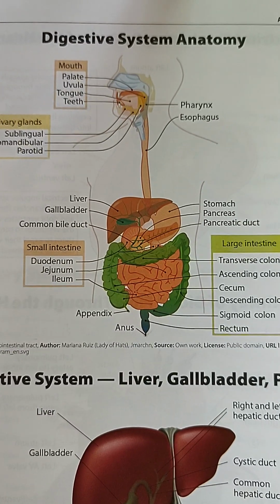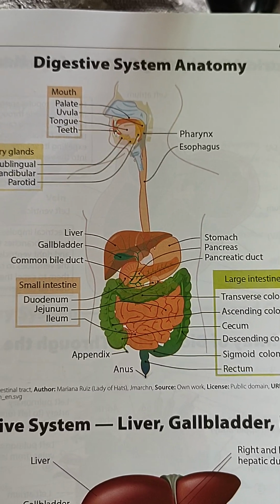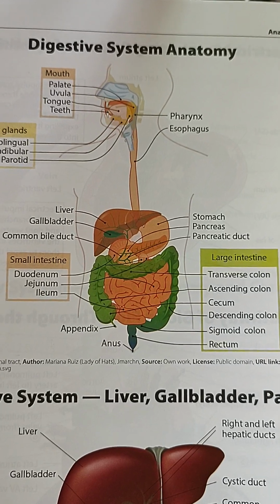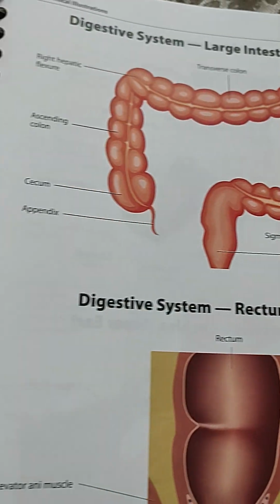Medical Anatomy Illustrations+Storytelling+Learning+Success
Do you struggle with medical anatomy when coding surgical cases? Medical Illustrations should be your BFF in these scenarios. Illustrations help you follow along with the surgeon(clinician) when assigning codes. Almost 30 years in and I still reference a great illustration while coding.

Resource: ICD-10-CM Coding Manual (AAPC)

*Amazon and Barnes and Noble also has great medical anatomy illustration books.

Tam' Talk
- Credentials (CPC, CGENSC, AAPC APPROVED Instructor)
-Specialties: Multi-specialized